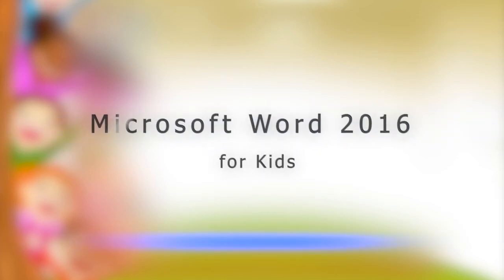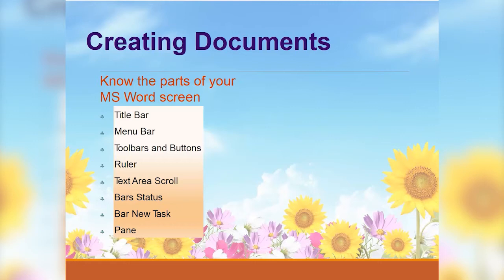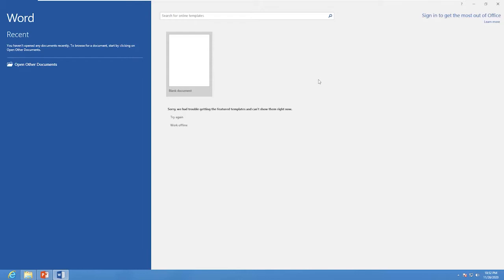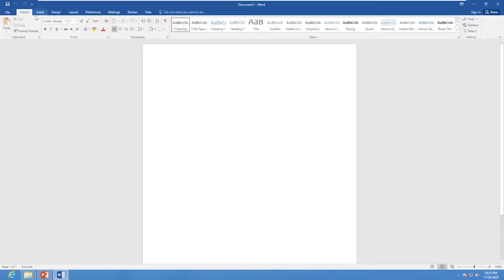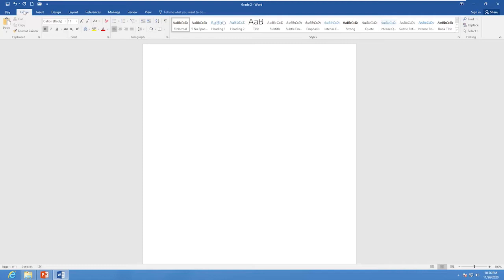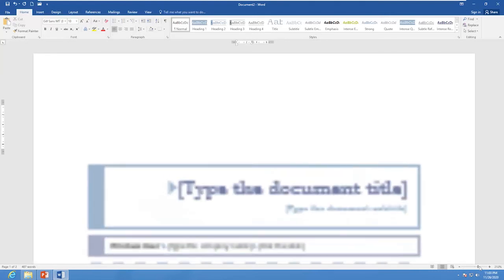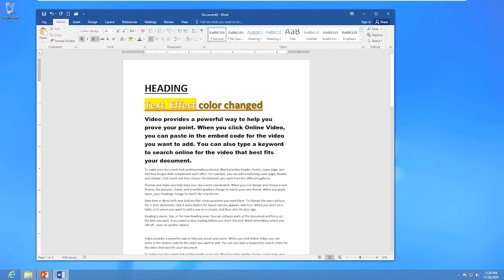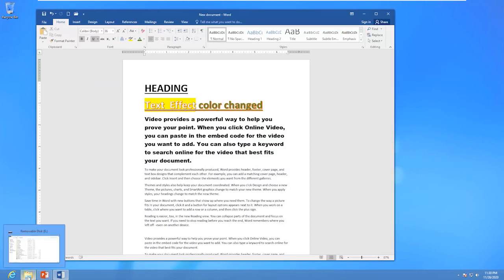Microsoft Word 2016 for kids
Introduction to MS Office Word 2016